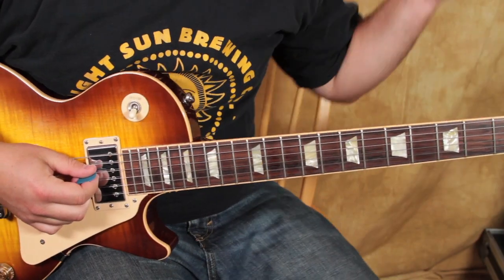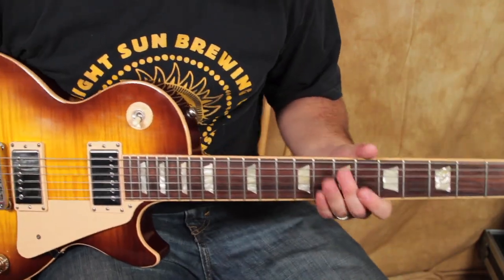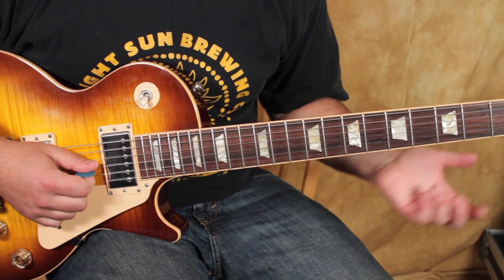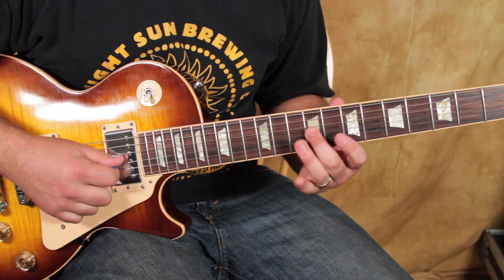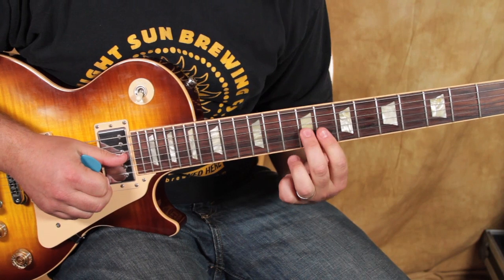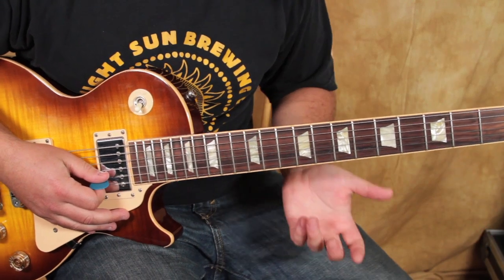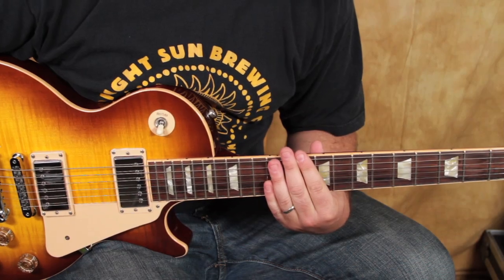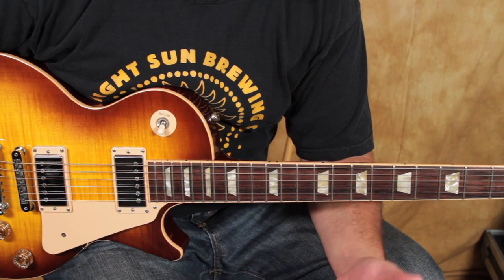Guitar Soloing Lesson - Minor concepts - Marty Schwartz theory lesson